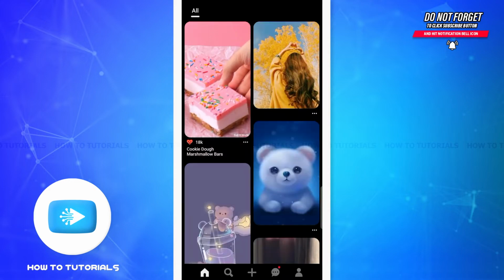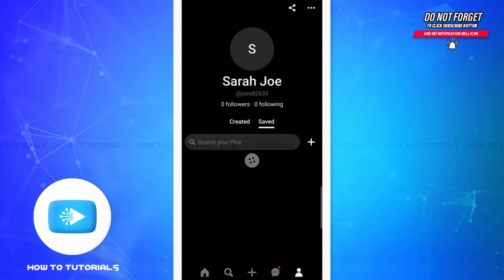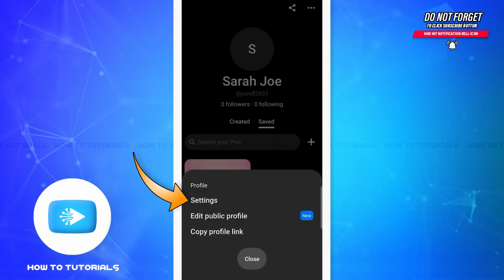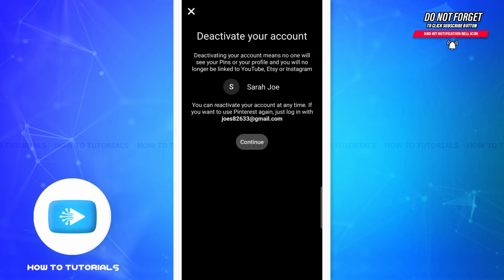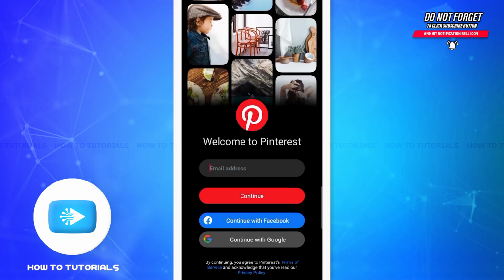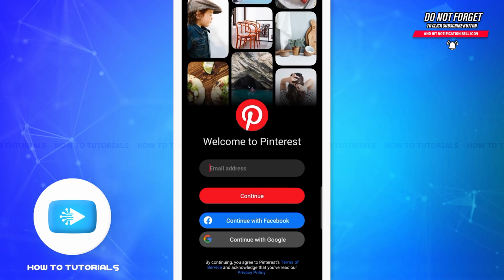How To Deactivate Pinterest Account 2022 | Pinterest Account Deactivation Help | Pinterest App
"How To Deactivate Pinterest Account 2022 | Pinterest Account Deactivation Help | Pinterest App" - A Video Guide by How To Tutorials.

A tutorial video for the process to deactivate Pinterest account.